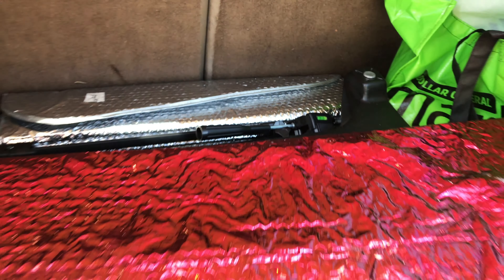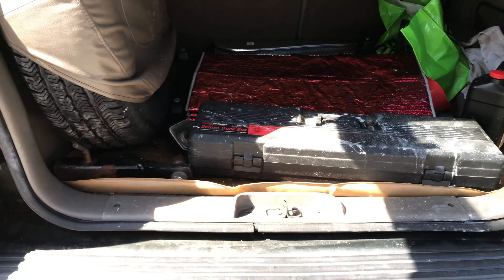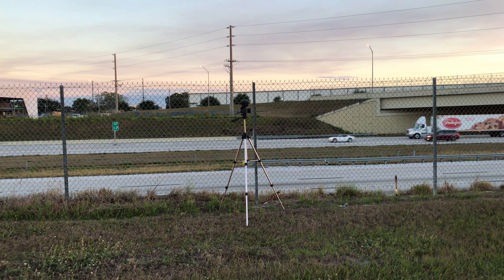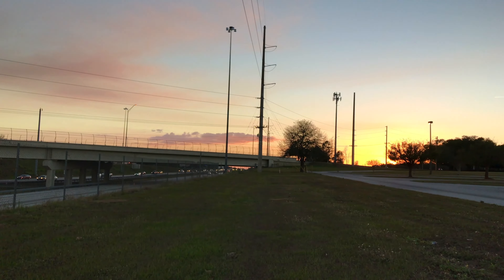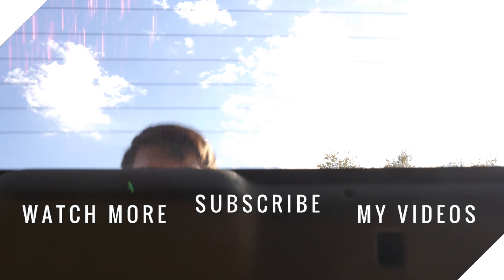Cheap $1 Phone Tripod Mount at the Dollar Store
Here is how you can buy a cheap phone tripod holder at the dollar store. In this video, I bought a selfie stick and used the phone tripod holder to put on an extra tripod to keep in my car. So when opportunity knocks, I always have a tripod to film or take photos with.